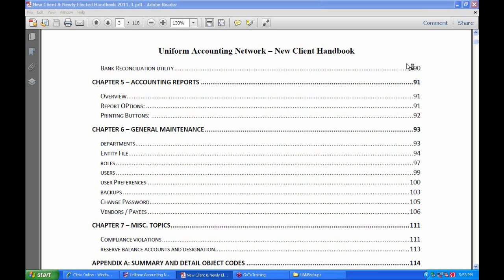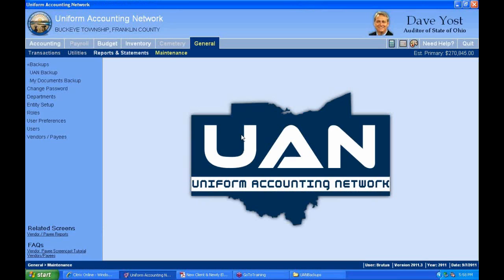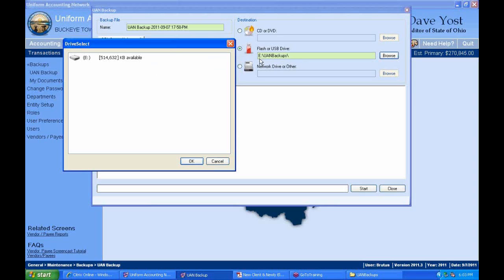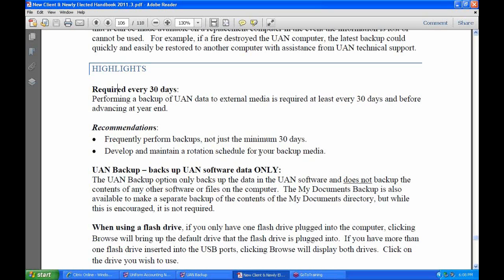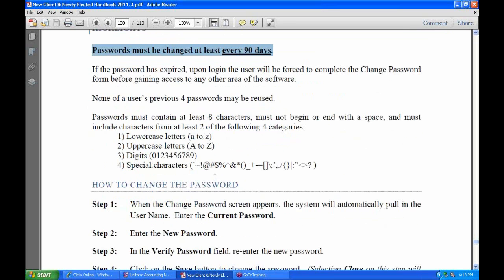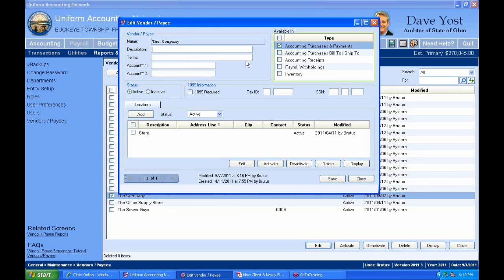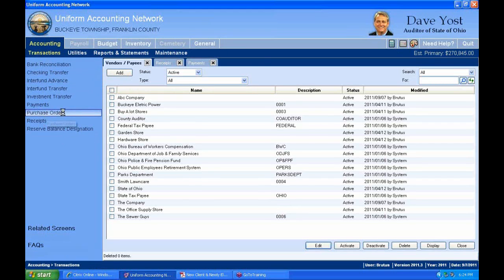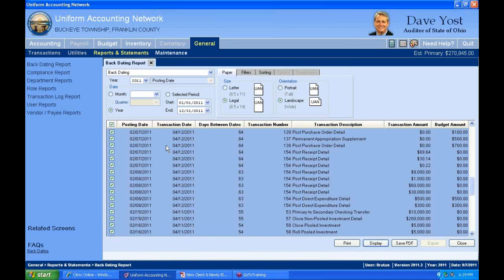General Maintenance – Part 2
0:40 : UAN Backups
16:53 : Documents Backup
19:48 : Change password
22:11 : Vendor Payees